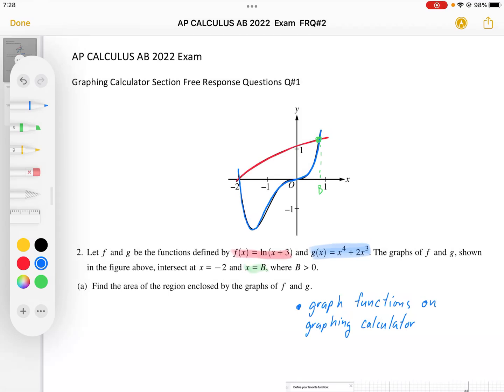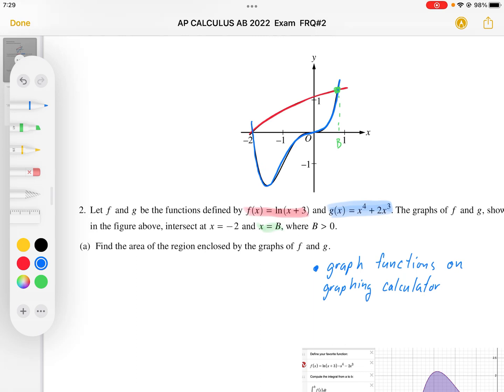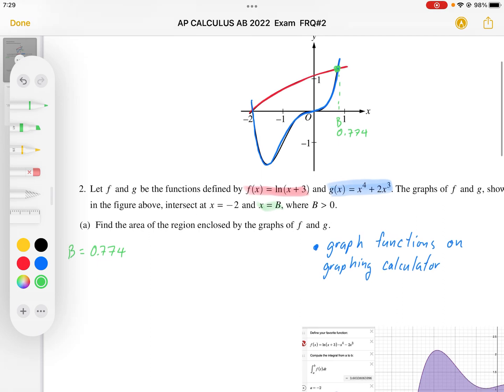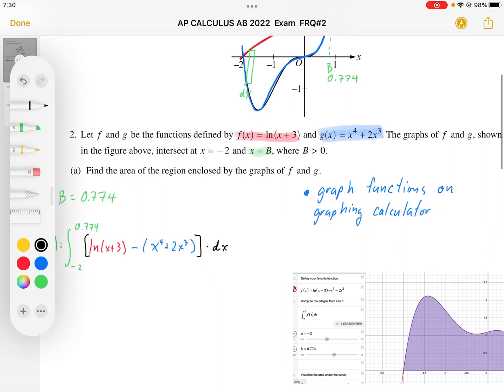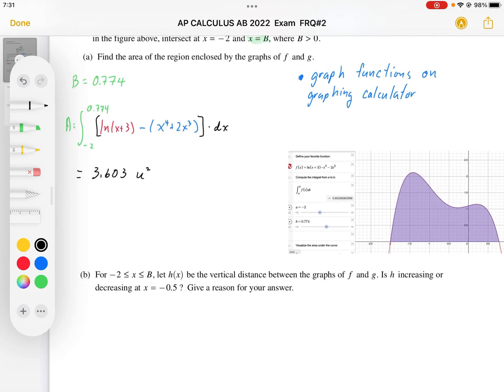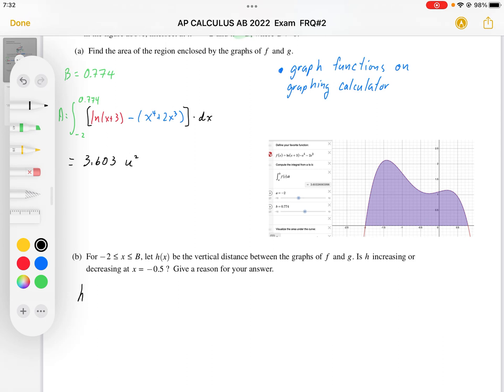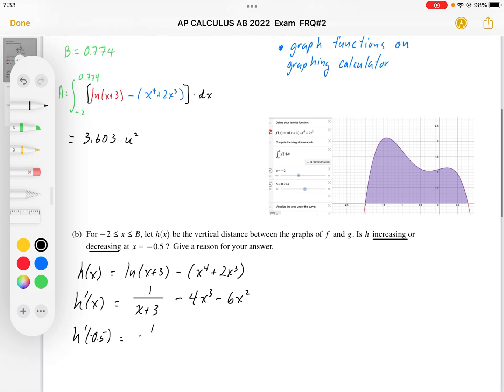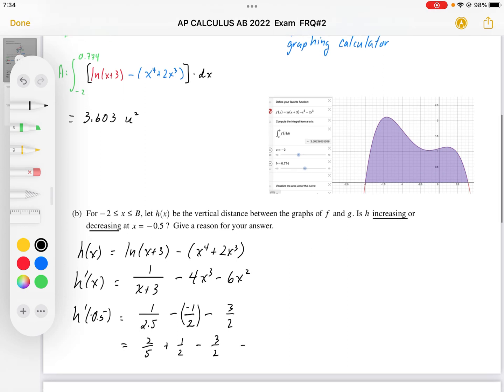AP CALCULUS AB 2022 Exam Full Solution FRQ#2(a,b)